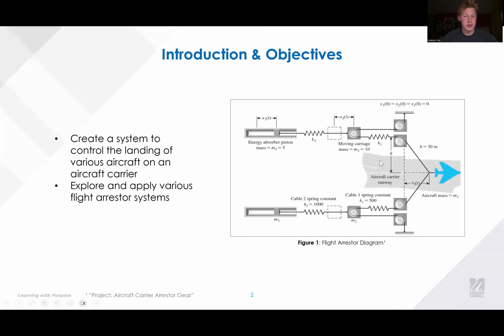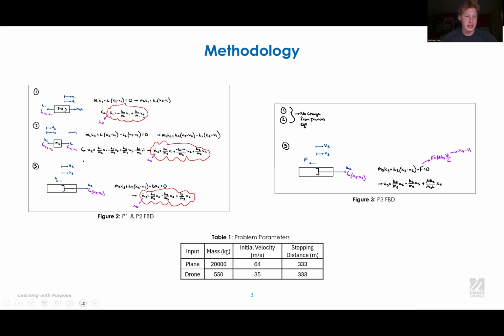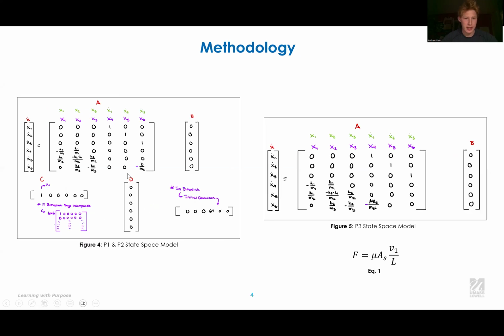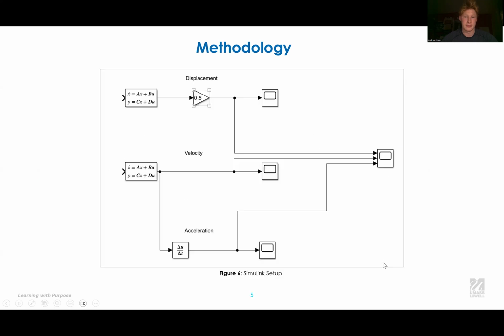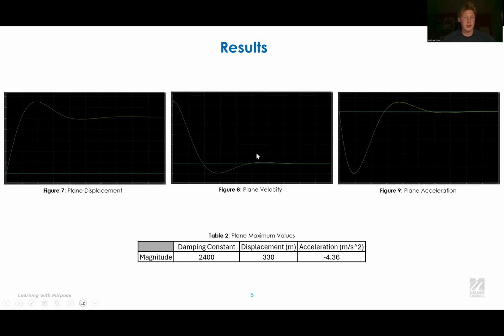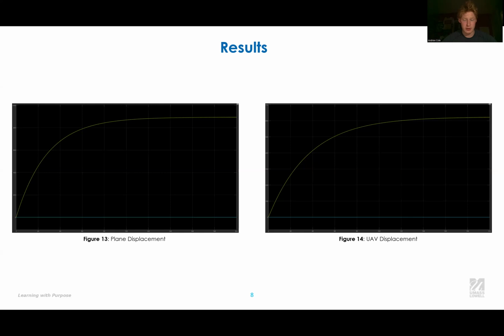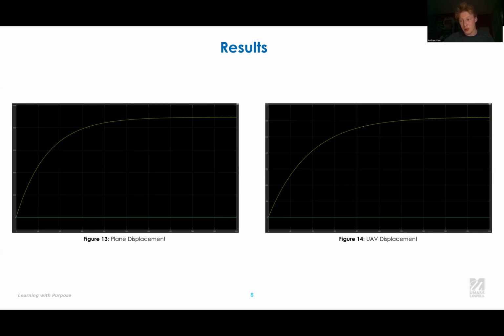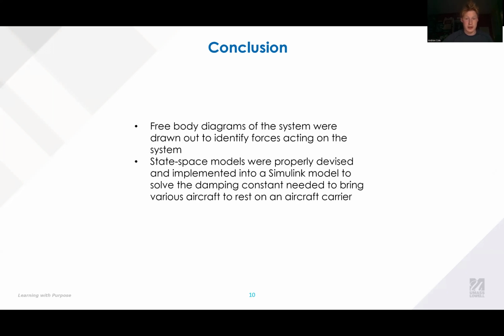Project 1- Flight Arrestor